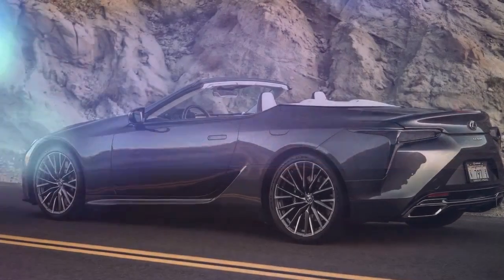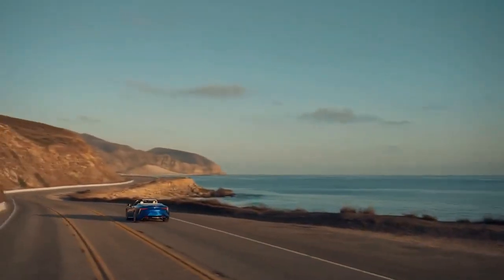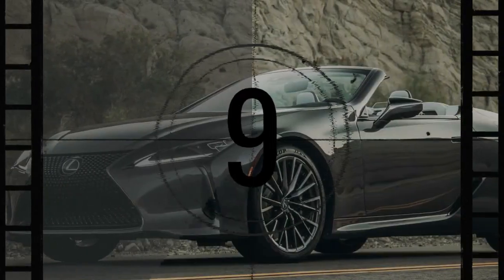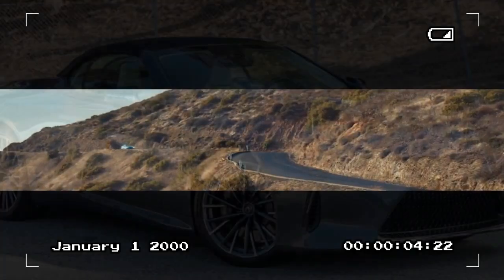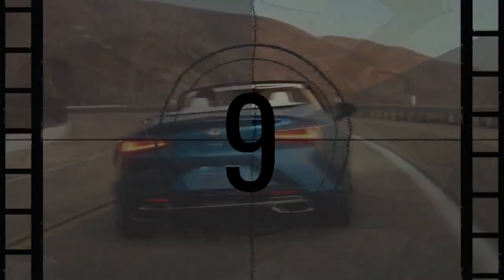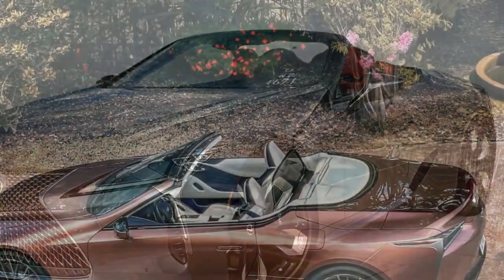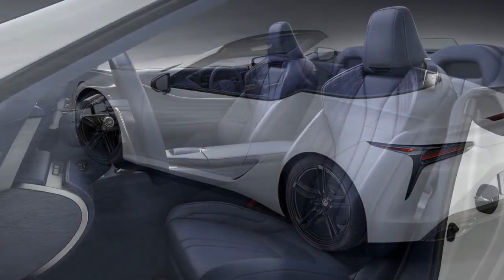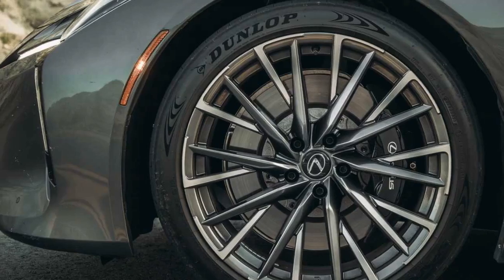2024 Lexus LC Convertible, Merging Concept Car Design with Grand Touring Elegance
2024 Lexus LC Convertible, Merging Concept Car Design with Grand Touring Elegance

1. We use trusted media sources in loading news and narrative content that we provide, in order to maintain accuracy and facts. We also include sources as references. please visit the sites we provide for more in-depth information related to the information or discussion we raise.

2. The material we use in making this video, is free and non-copyrighted content, or Creative Commons content, with fair use of content. If there is a problem or material that we use in the video in this channel, or there is a discussion about future business.